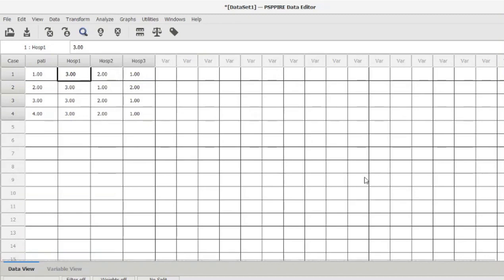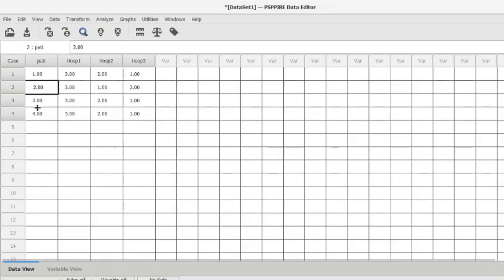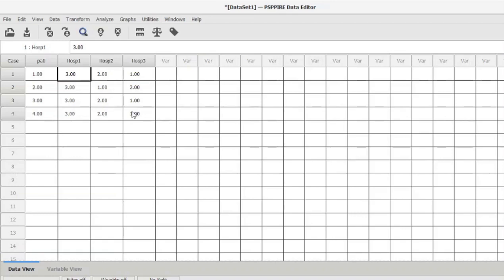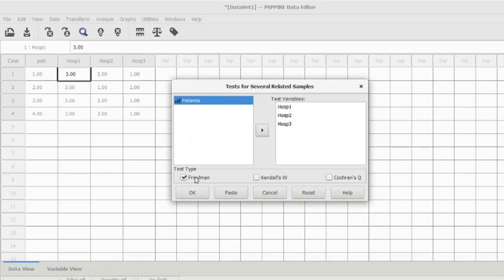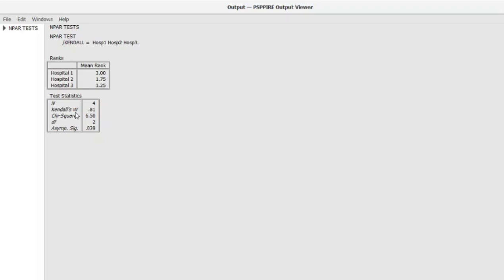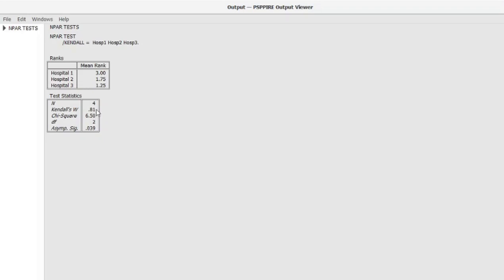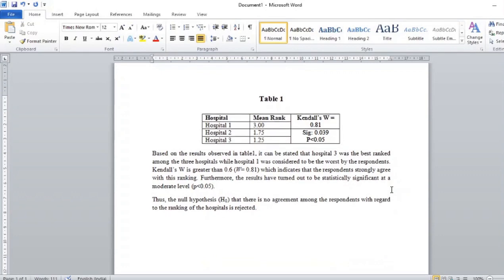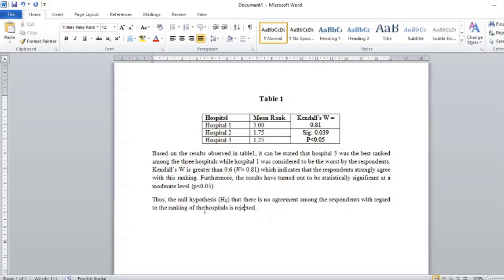Kendall's W using PSPP